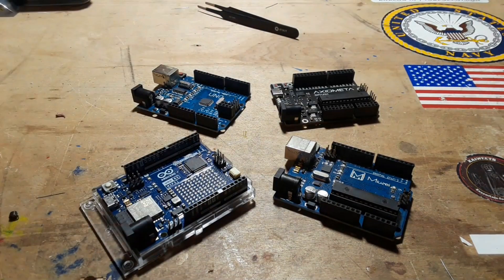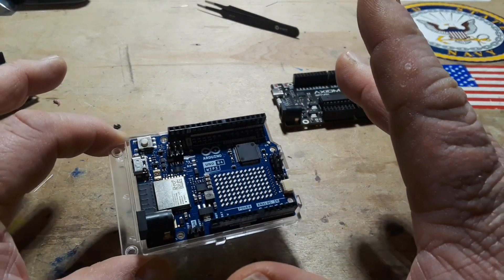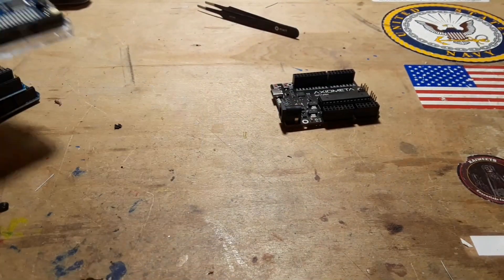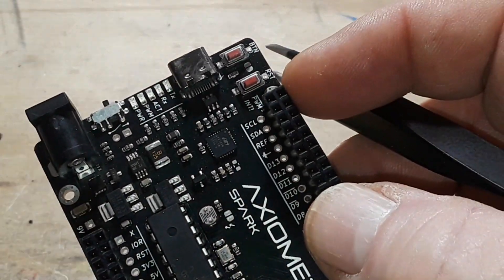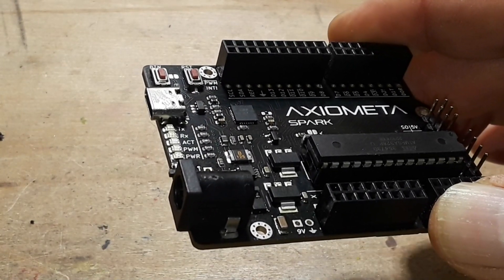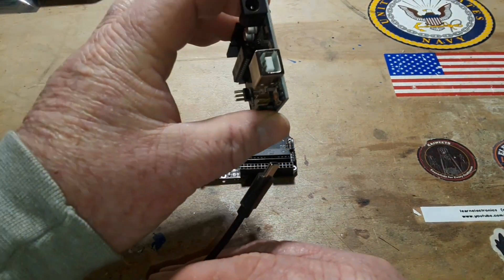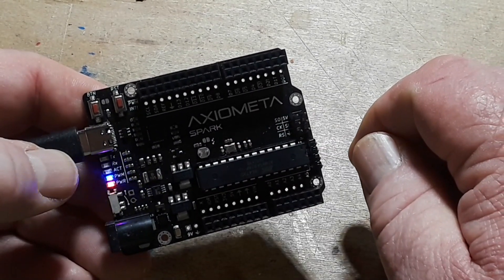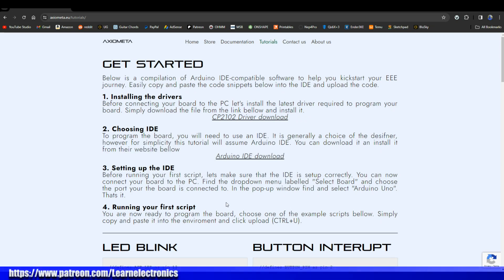The Axiometa Spark - An Upgraded Arduino Uno From Lithuania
Get ready to Spark your Interest with the Axiometa Spark! This upgraded version of the Arduino Uno hails all the way from Lithuania and is ready to take your electronics projects to the next level.

This impressive piece of tech is not just an upgrade, it's a revolution in the world of Arduino. With enhanced features and improved performance, it's set to be a game-changer.

Here's what you can expect from the Axiometa Spark:
- Enhanced processing power for faster and more efficient projects.
- Improved compatibility with various devices.
- A robust design that ensures longevity and durability.
- A user-friendly interface that makes it easy to get started.